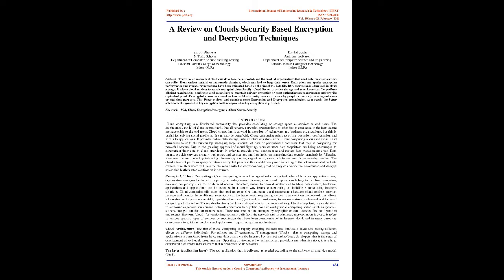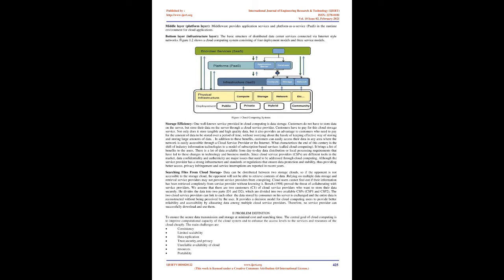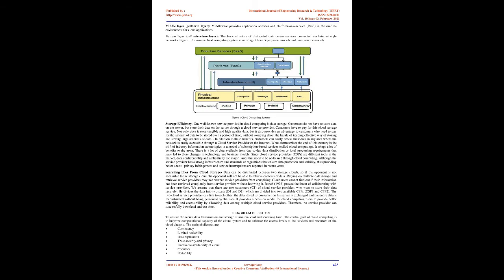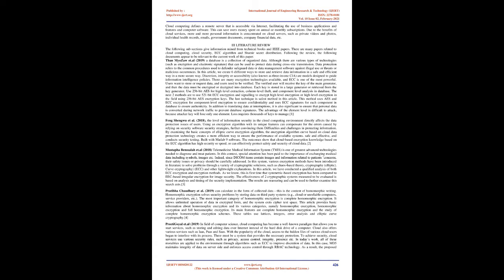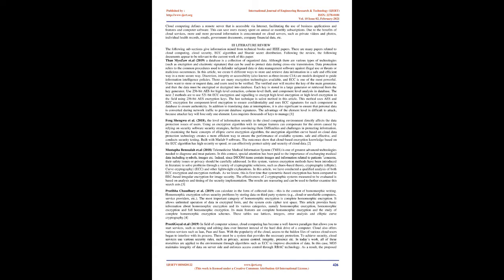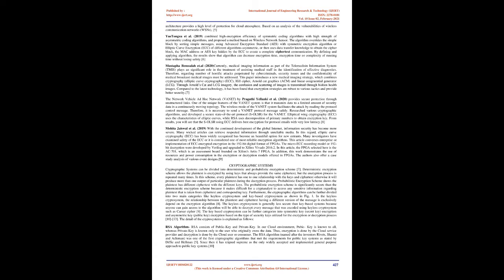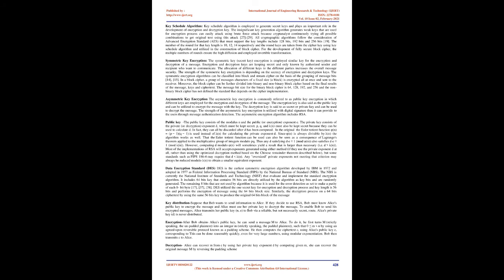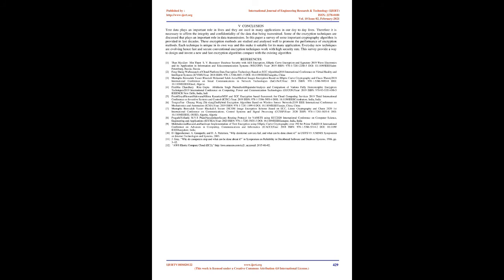A Review on Clouds Security Based Encryption and Decryption Techniques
Shruti Bhawsar , Kushal Joshi

 Today, large amounts of electronic data have been created, and the work of organizations that need data recovery services can suffer from various natural or man-made disasters, which can lead to huge data losses. Encryption and spatial encryption performance and average response time have been estimated based on the size of the data file. RSA encryption is often used in cloud storage. It allows cloud services to search encrypted data directly. Cloud Server provides storage and search services. To perform efficient searches, the cloud uses verification keys to maintain privacy protection or meet authentication requirements and provide equivalent proof of encrypted documents based on tokens. Most security issues are caused by people deliberately creating malicious or malicious purposes. This Paper reviews and examines some Encryption and Decryption technologies. As a result, the better solution to the symmetric key encryption and the asymmetric key encryption is provided.